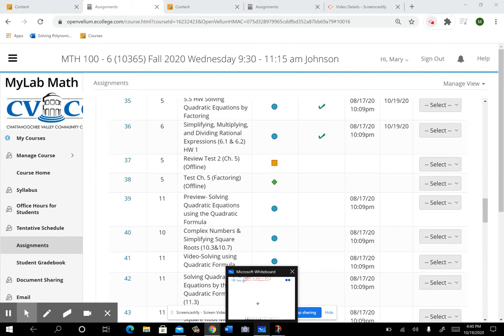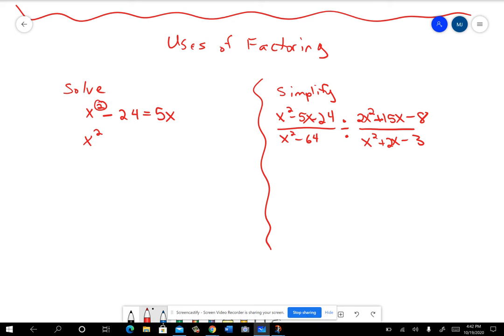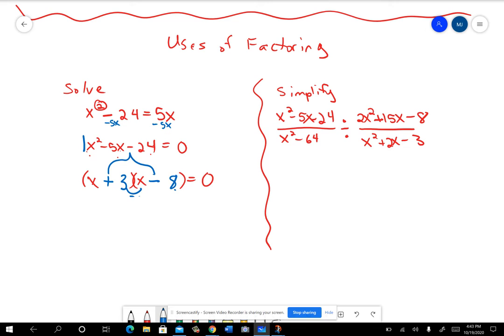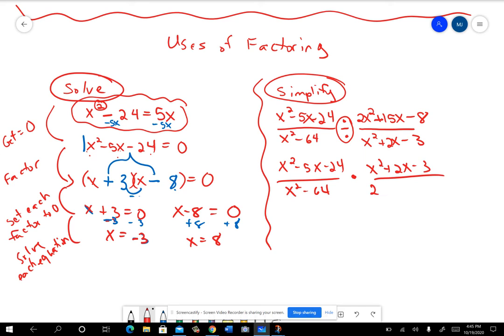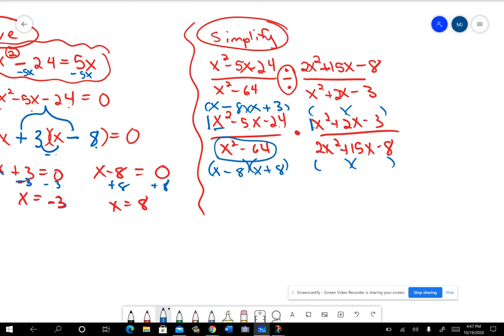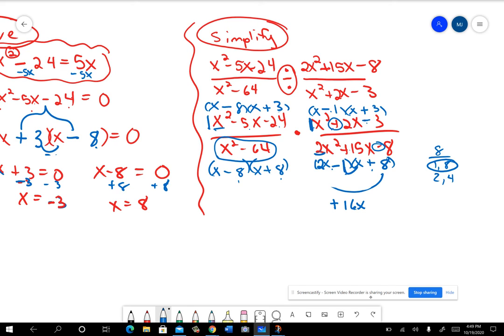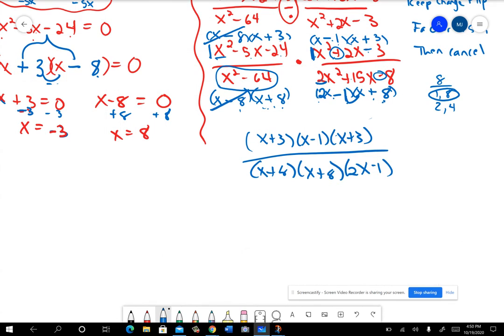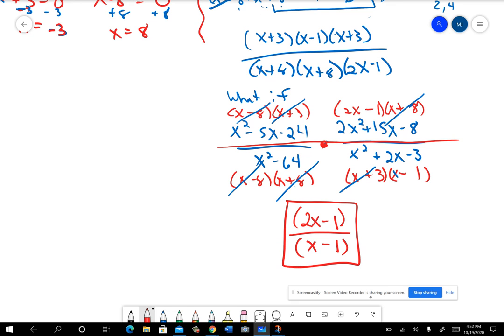Uses of Factoring